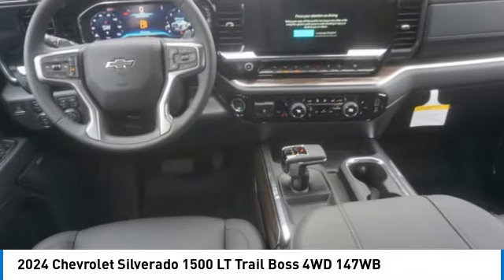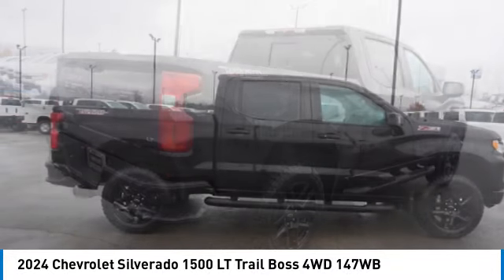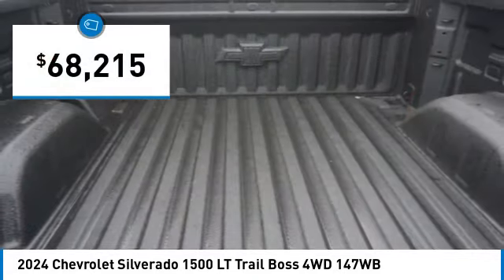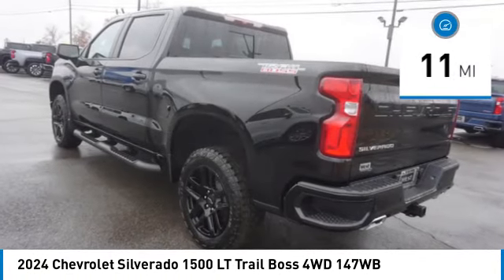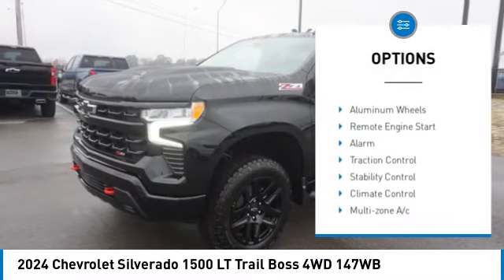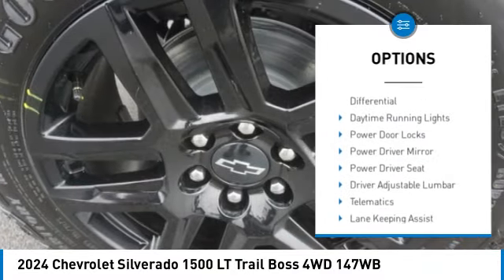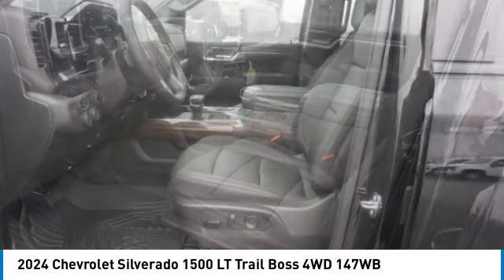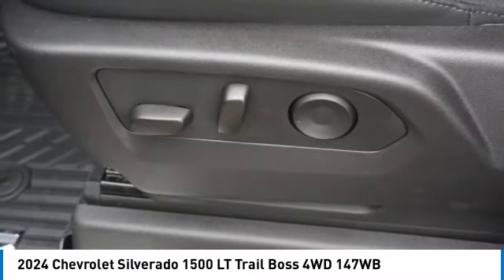2024 Chevrolet Silverado 1500 Alcoa TN N1435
2024 Chevrolet Silverado 1500 LT Trail Boss 4WD 147WB

West Chevrolet
3450 Airport Highway

Pick up this Black 2024 Chevrolet Silverado 1500, available today at West Chevrolet. This could be the one you've been searching for.